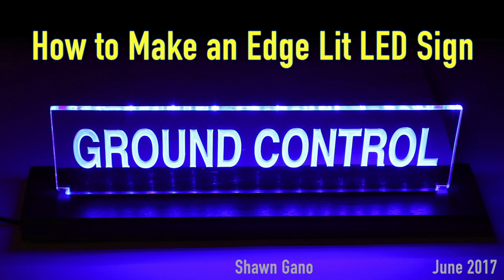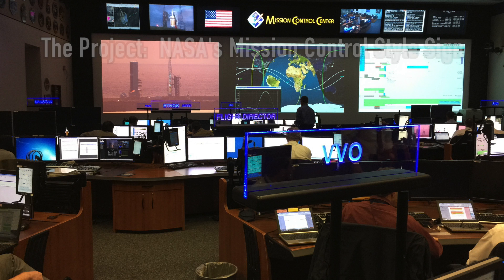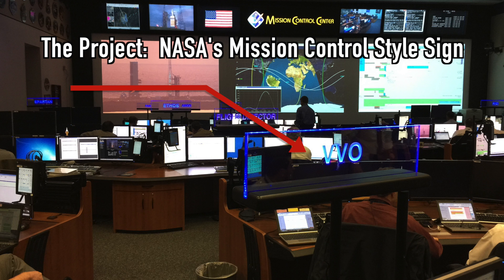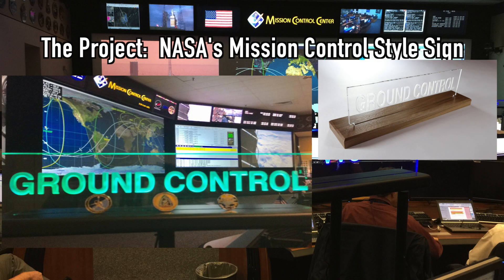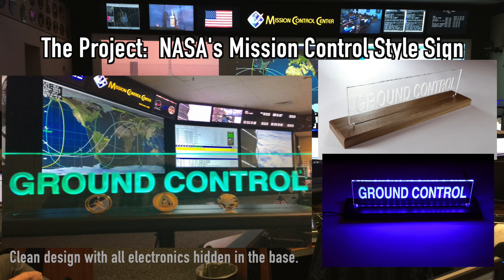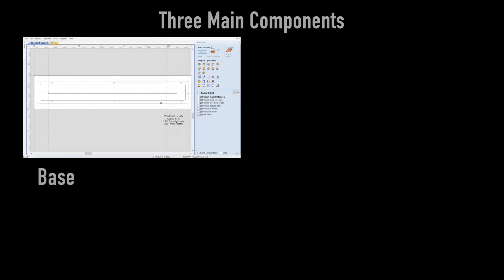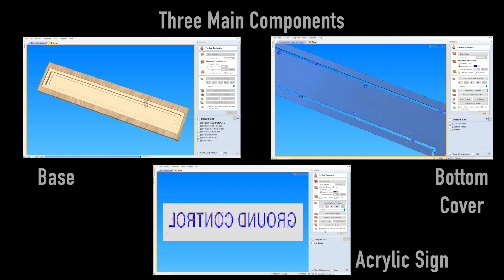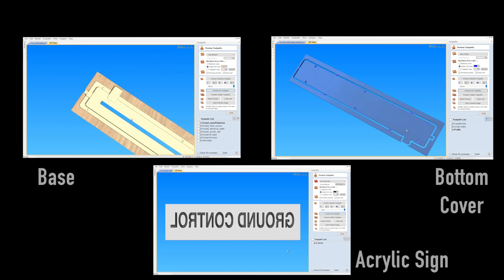Making an LED Edge Lit Acrylic Mission Control Sign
This video shows how I make edge lit acrylic signs.  The project in the video is a one half scale replica of the Ground Control sign in Mission Control.    The design is unique in that it hides all of the electronics in its base.